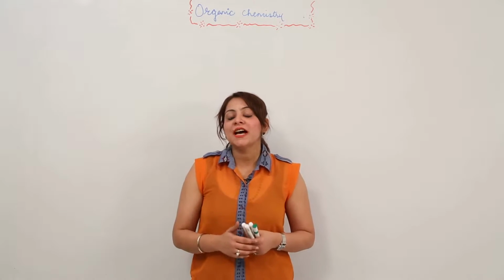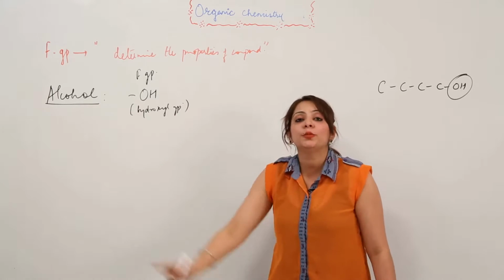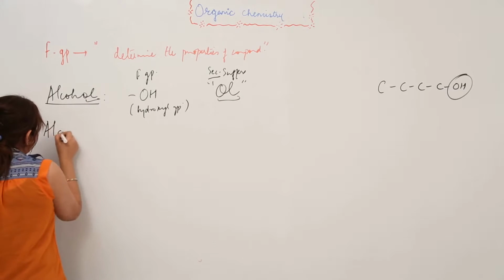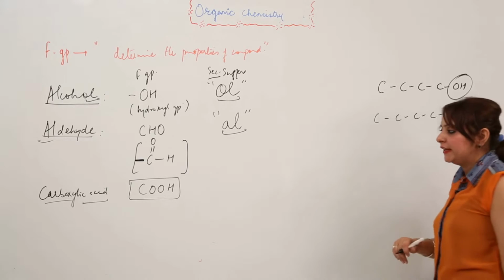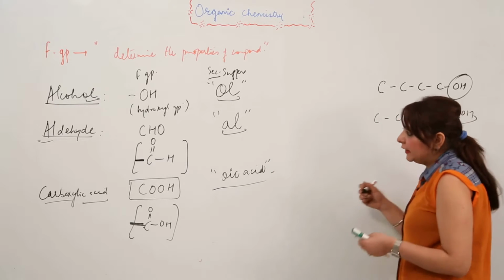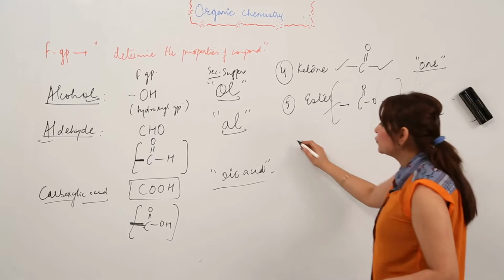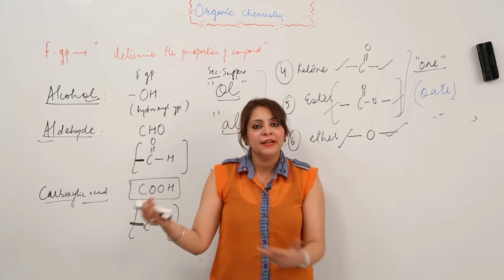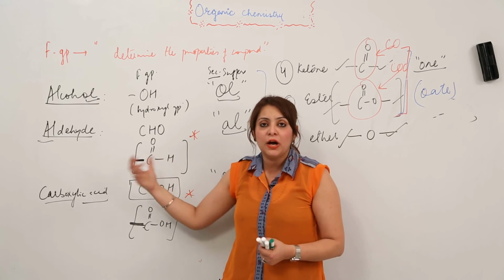CBSE Free CLASS 11 -l CHAPTER 12 l CHEM l Concepts Of Organic Chemistry l fuctional group l L182